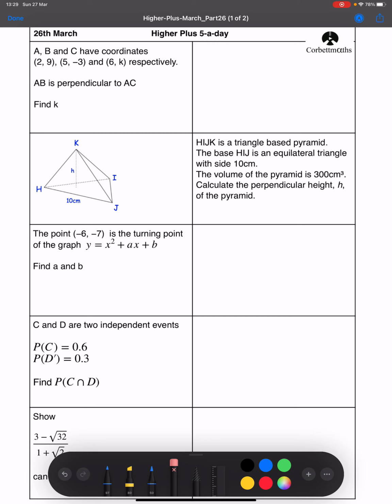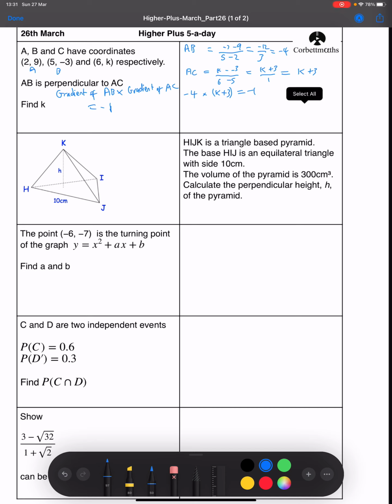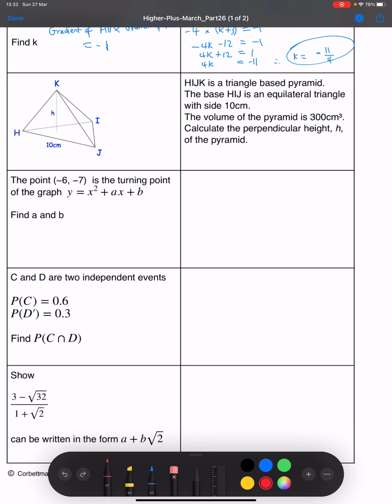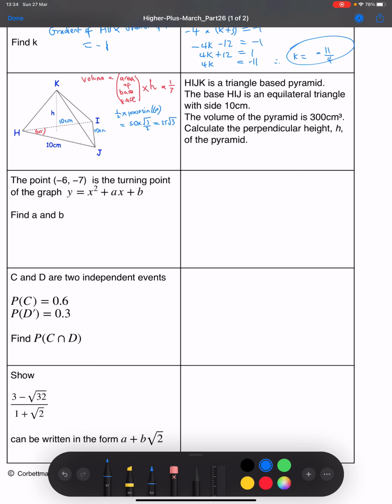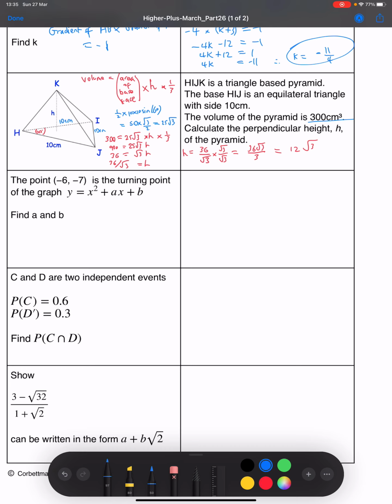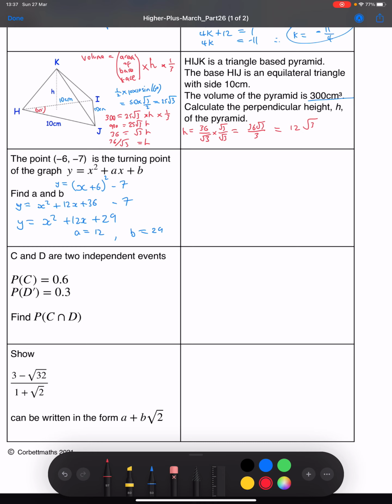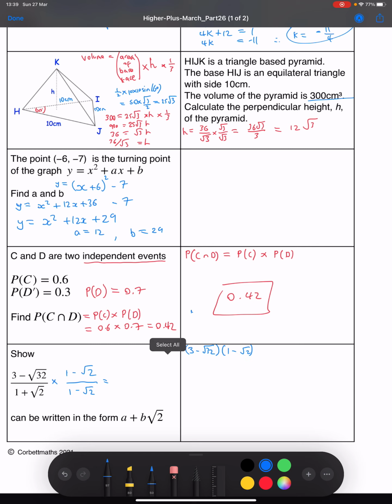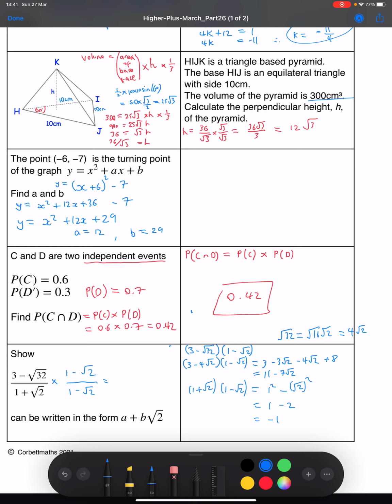Five-a-day (Higher plus) 26th of March